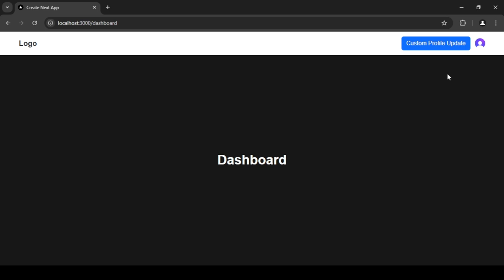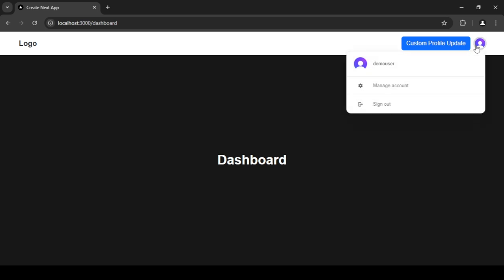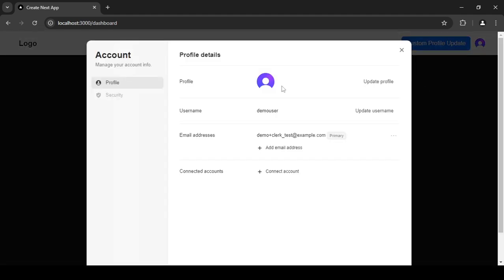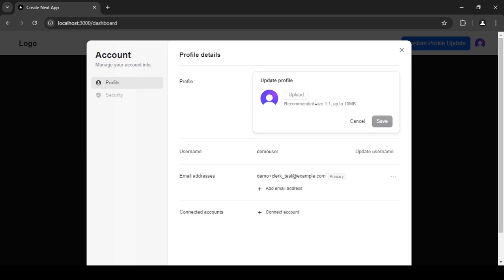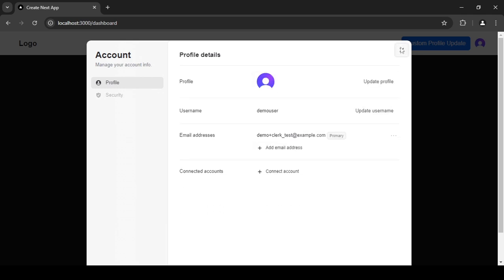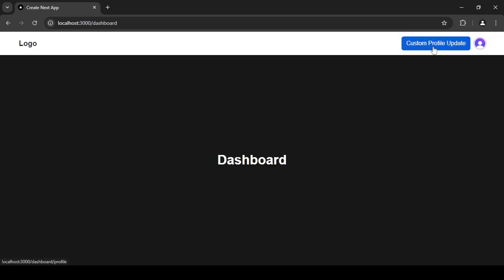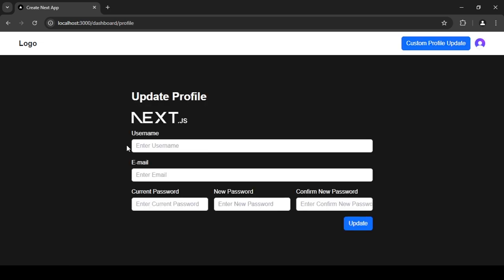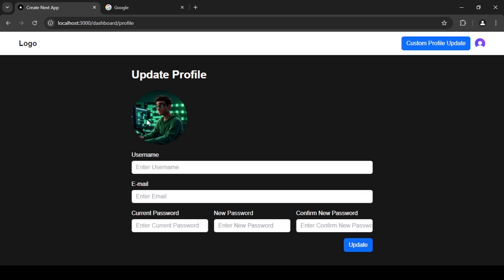How To Upload A Profile Image To Clerk Using React Or NextJS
In this video, I'll show you how to seamlessly upload a profile image using Clerk with React Or NextJS. Dive into a step-by-step code demonstration that covers setting up your project, integrating Clerk for  a smooth image upload feature.

Looking for VPS, Wordpress or Shared Hosting. Then Use The Code Below

What's covered in this video:
• Integrating Clerk for authentication and profile management
• Coding the image upload functionality

0:00 Intro
0:16 Explanation
02:08 Creating The Image Upload
07:04 Showing You How To Convert The Image File To Base64 String
08:58 How to Upload The Image To Clerk For Our User
11:20 Create A Delete Button To Clear Our Image
15:30 Like & Subscribe